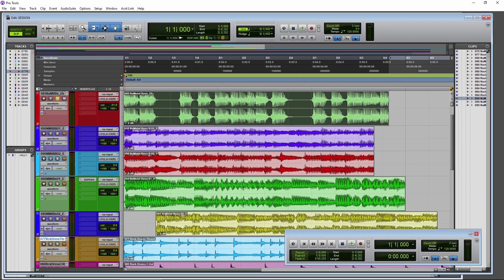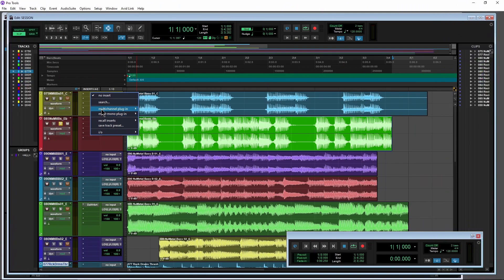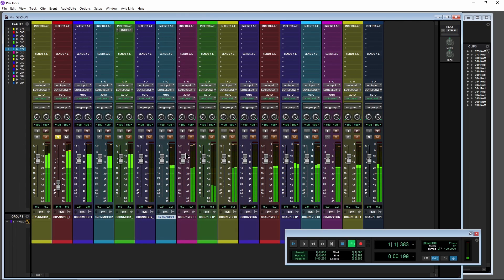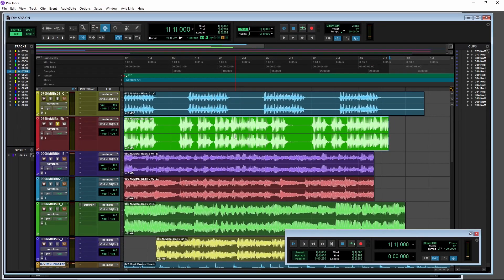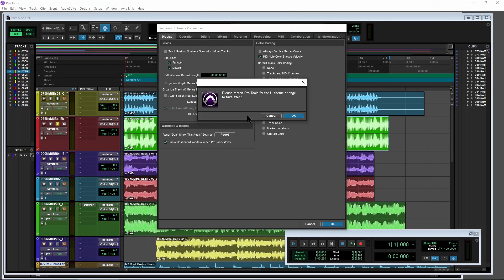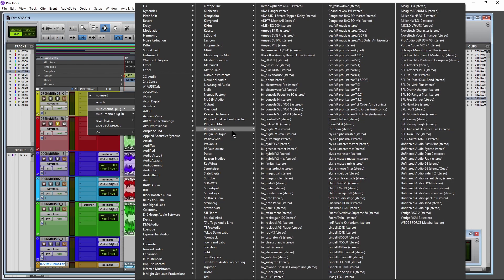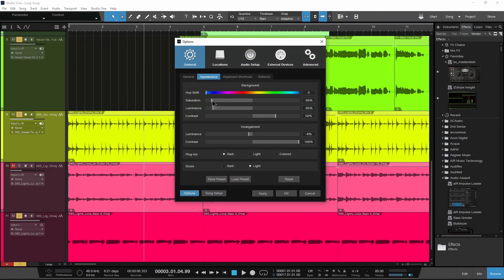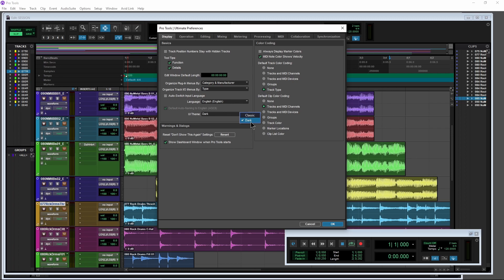PRO TOOLS 2020.11 - DARK MODE (NEW FEATURE)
Pro Tools 2020.11 has gone to THE DARK SIDE! You can now choose between a Dark interface or the Classic light interface.

The new DARK UI will be the default when you launch Pro Tools 2020.11, but you can always change it back to the Classic UI by going to:

SETUP - PREFERENCES - Display Tab, and change the UI Theme to Classic.

When you change the UI Theme you'll have to re-start Pro Tools for the changes to take effect.

Rode Broadcaster

Gator FrameWorks Mic Boom Arm

▶My Links